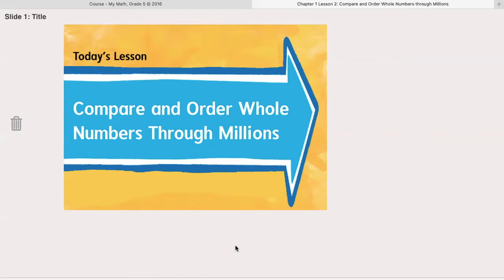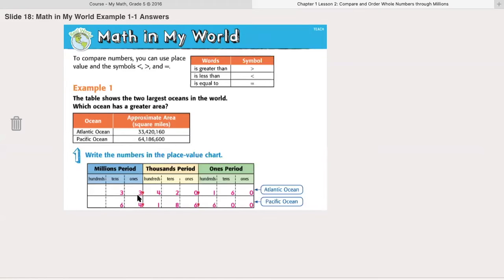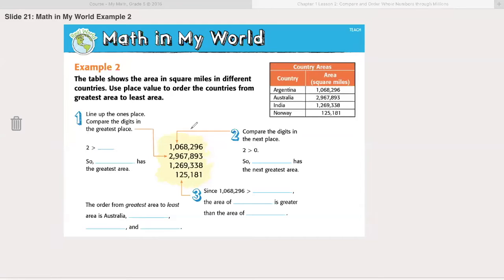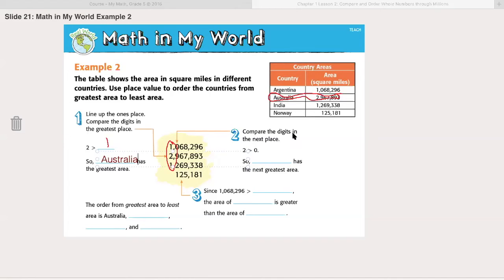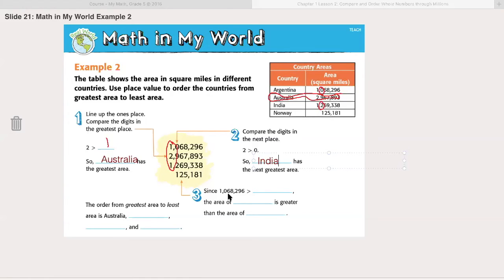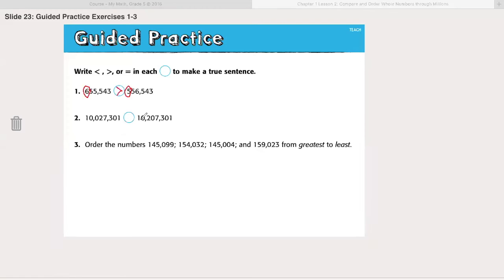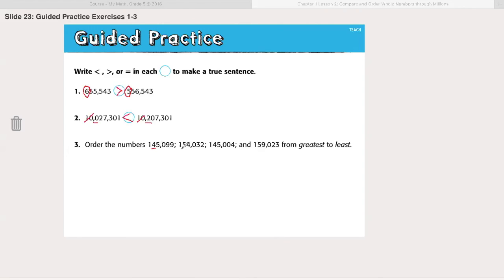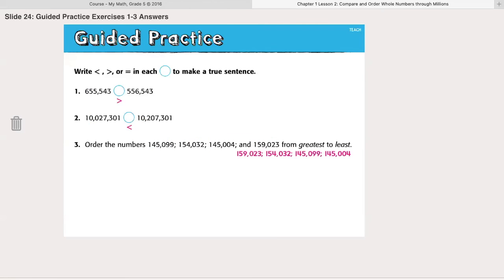Math Chapter 1, Lesson 2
In this lesson, students will compare and order whole numbers through millions.